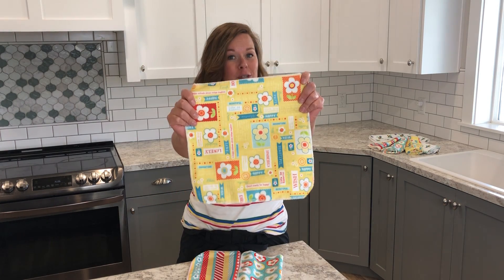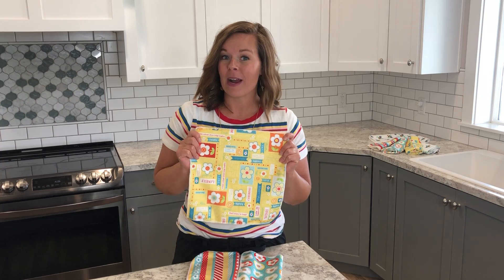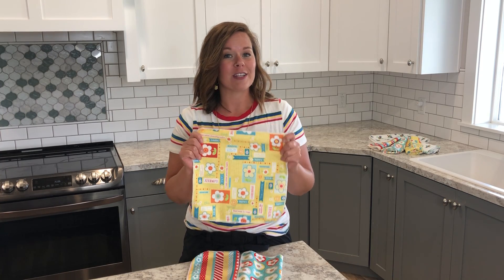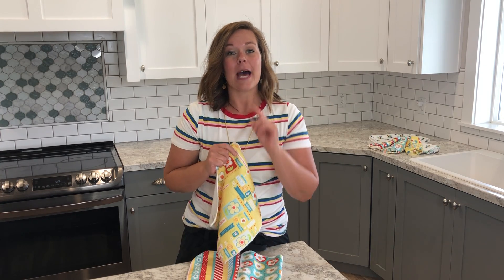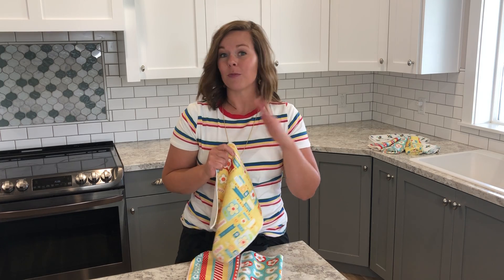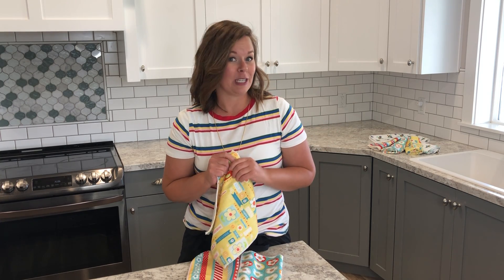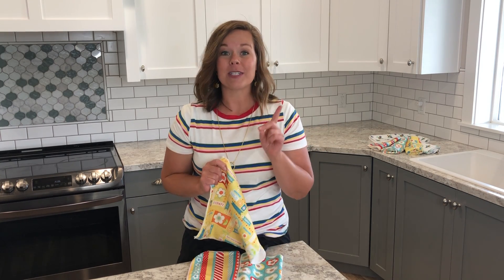Clean It Free Microfiber Cloths